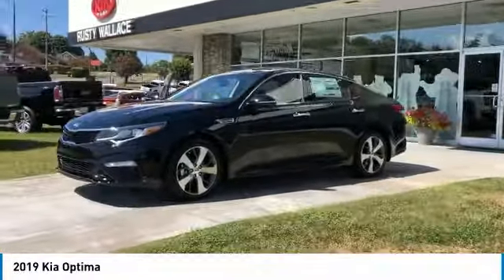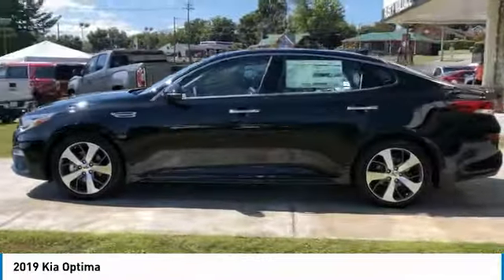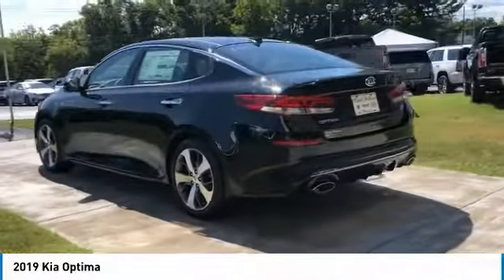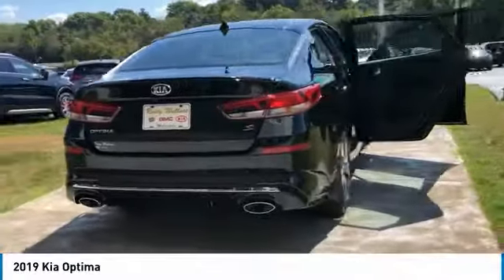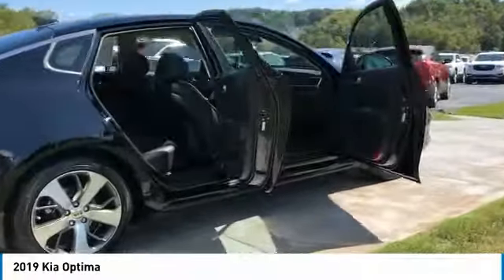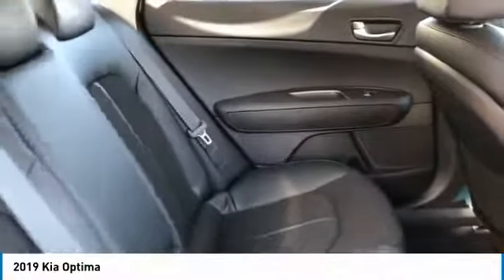2019 Kia Optima New Rusty Wallace Auto Morristown, TN Live K5993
Rusty Wallace Cadillac GMC Kia has proudly served the Knoxville, Morristown, Johnson City, and Kingsport TN areas for over 30 years. Our commitment to customer service is directly reflected in our online reviews written by satisfied customers. At our Morristown dealership youll find a large selection of new and used cars and trucks to choose from. If you are looking for a new or pre-owned Cadillac, GMC or Kia, we would love an opportunity to earn your business.

Rusty Wallace Cadillac GMC Kia

You'll love this 2019 Kia Optima. This is a 4 door car you'll want to take home. Call and get in touch with Rusty Wallace Cadillac GMC Kia directly, and be the first to open the 4 door car door today!